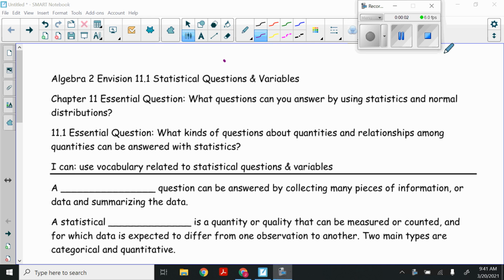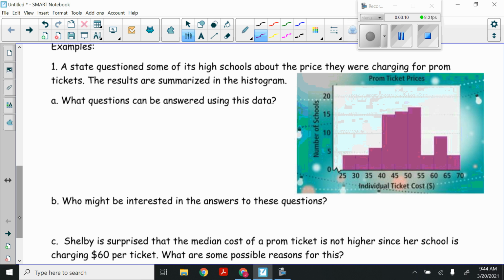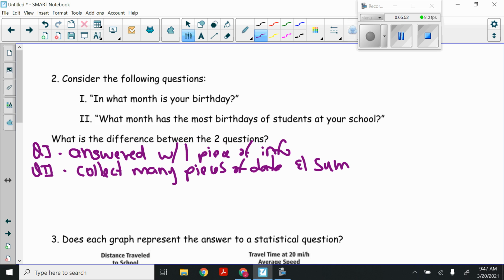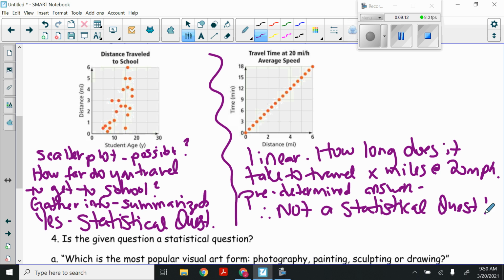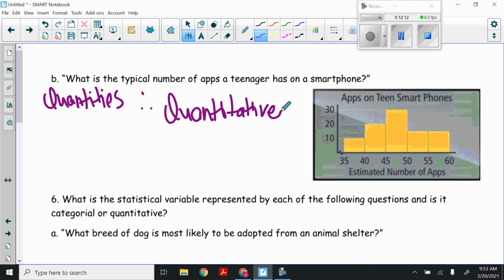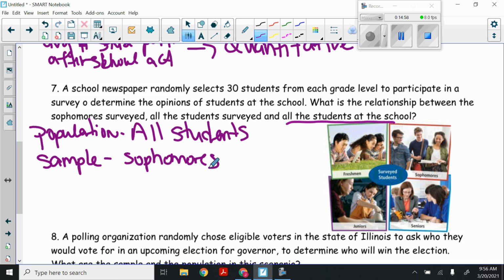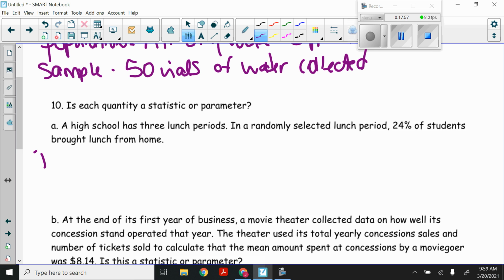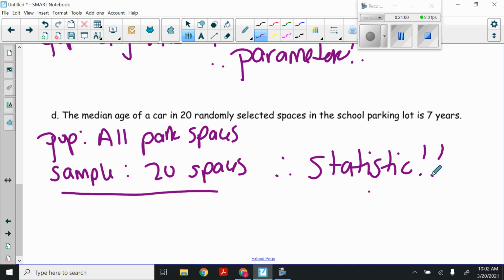A2 11 1 video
Statistical Questions & Variables